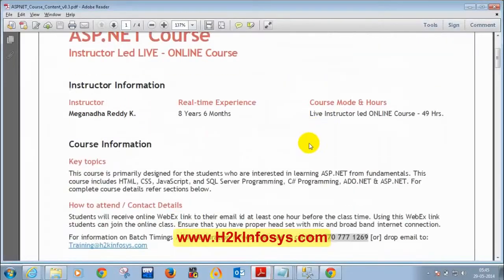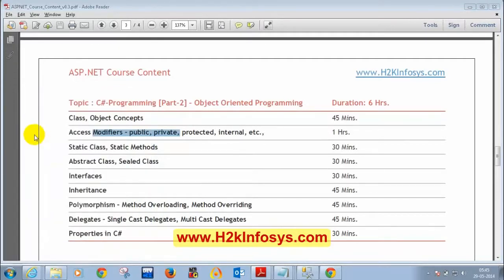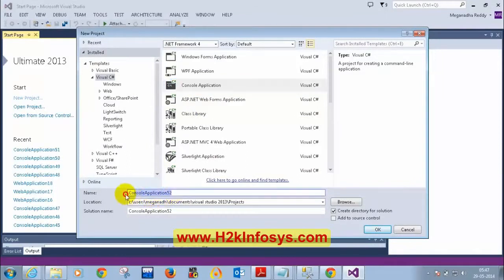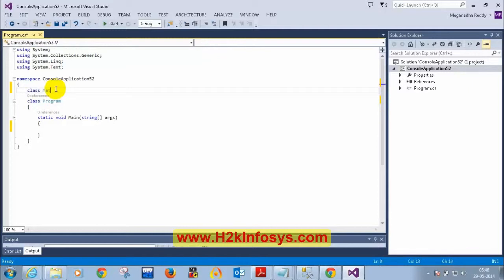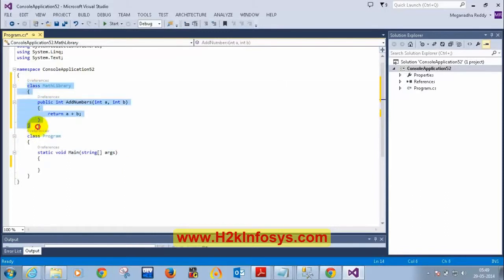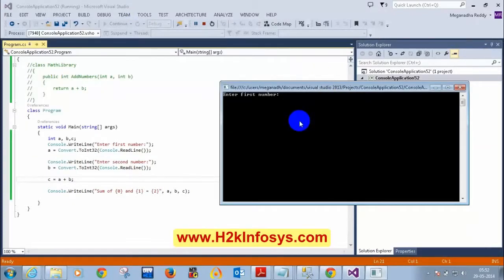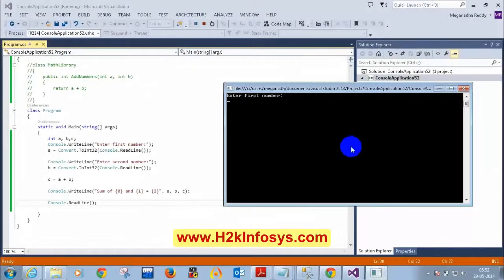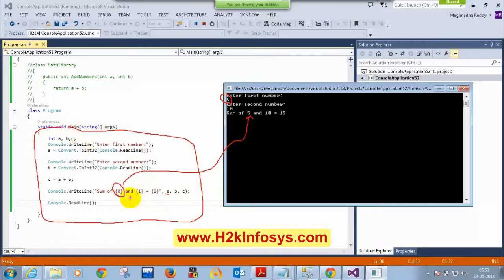Microsoft .Net Tutorials for beginners